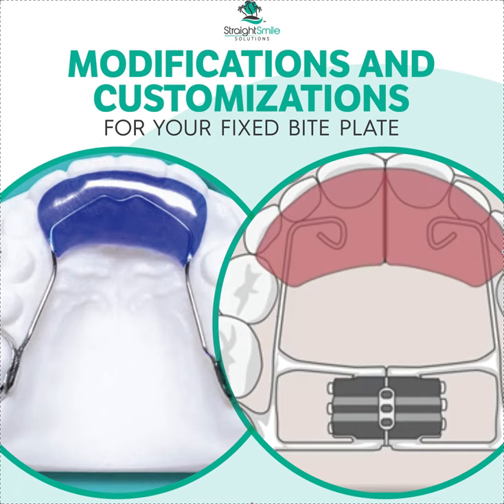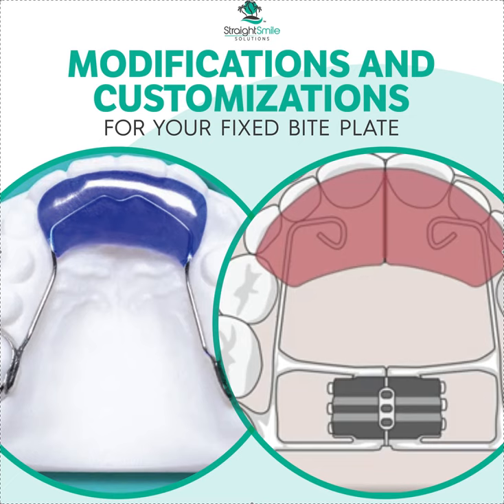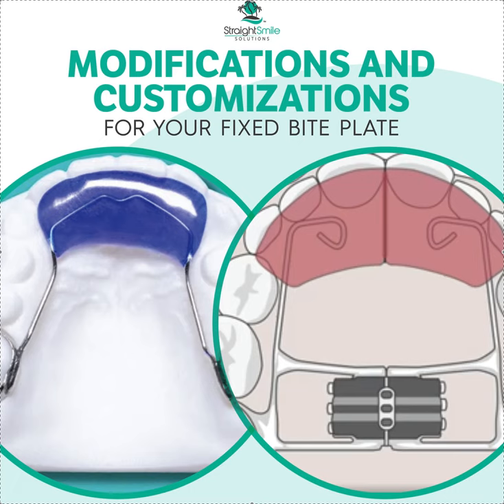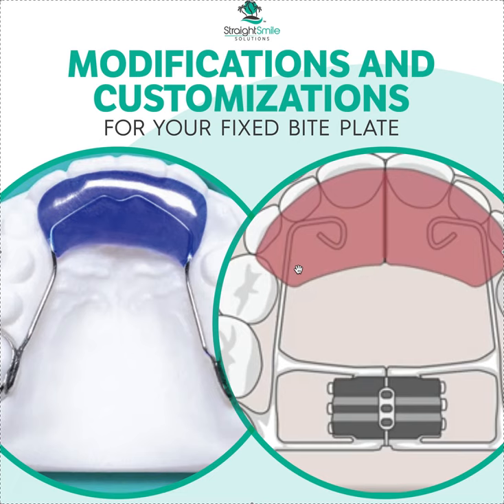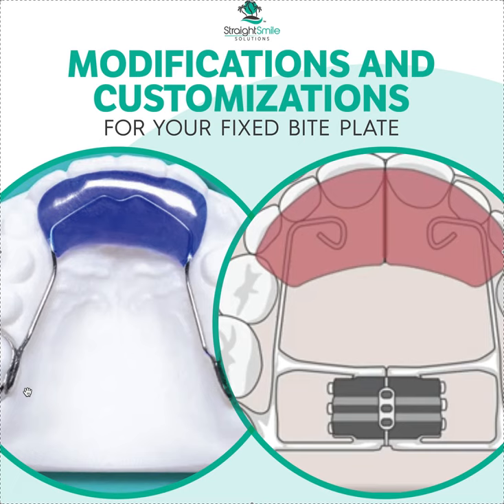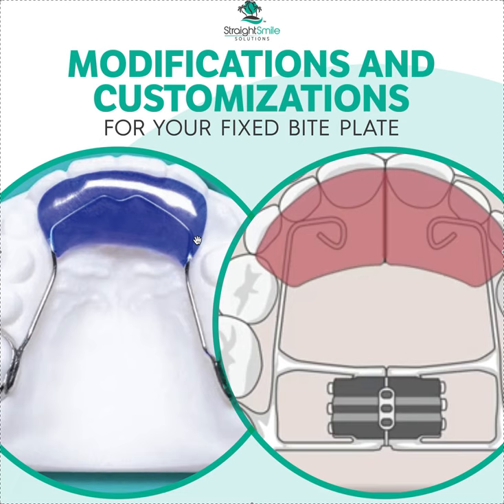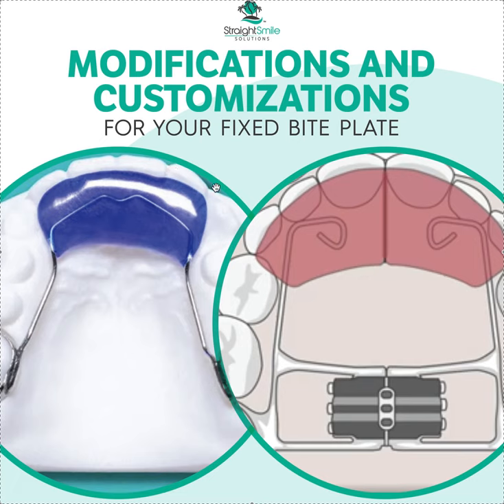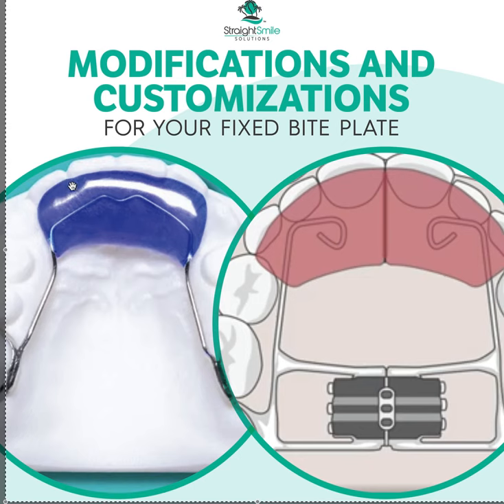Fixed Bite Plate Customizations and Modifications